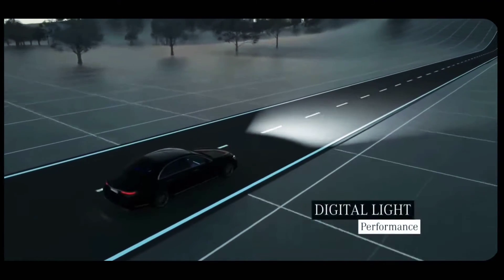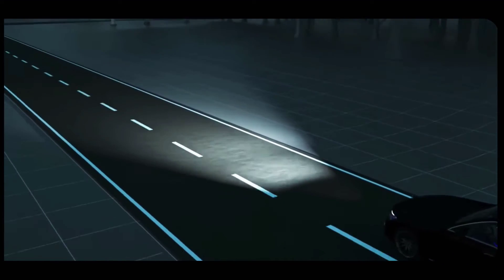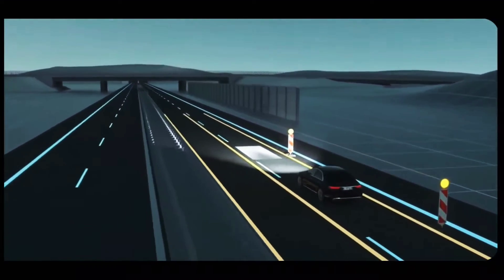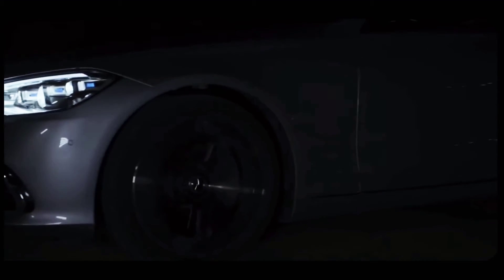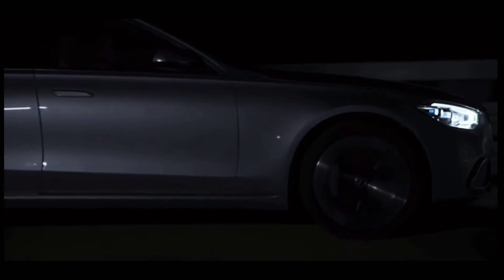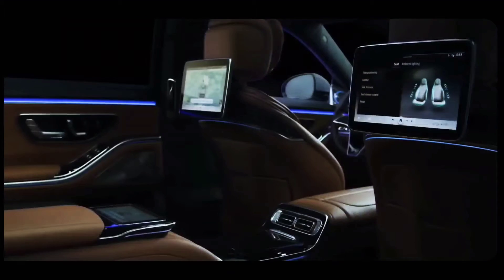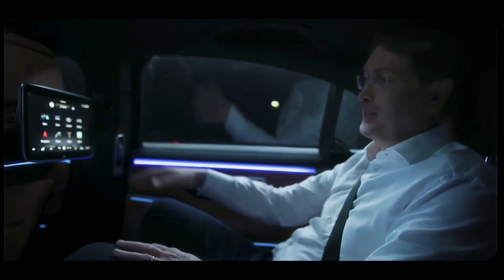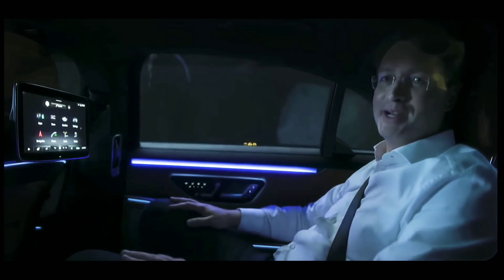Mercedes S Class Digital Light (explained)